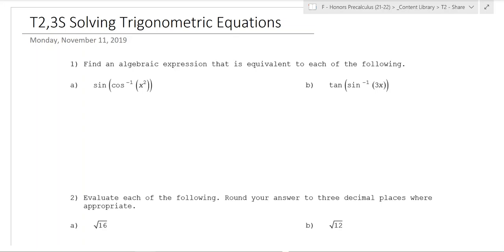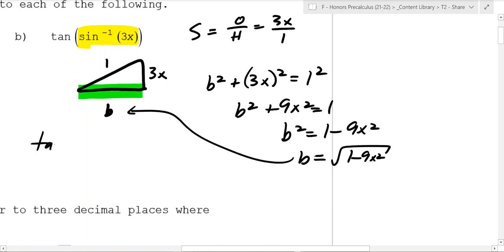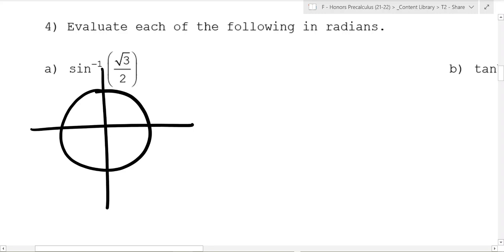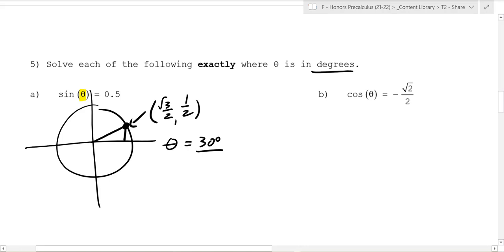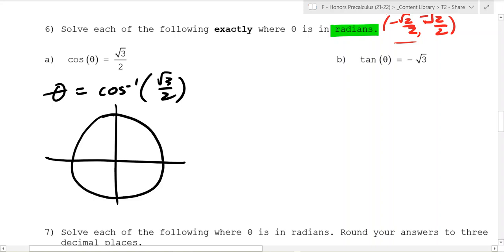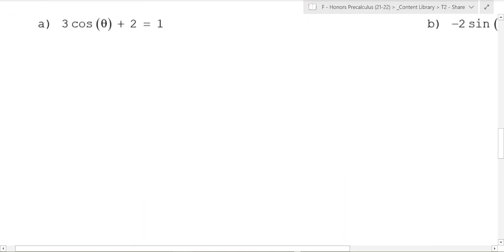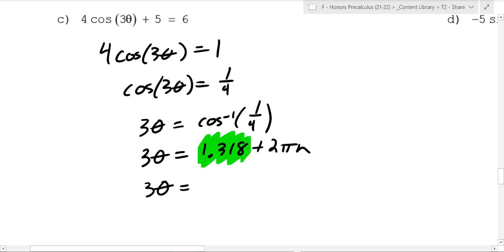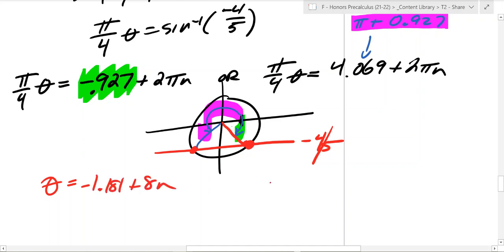T2,3 - Honors Precalculus - Solving Trigonometric Equations